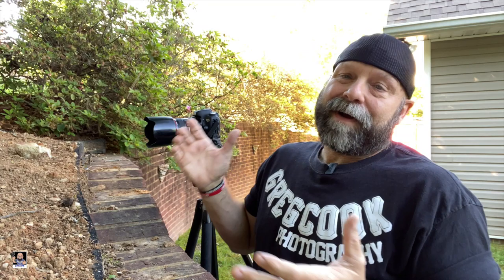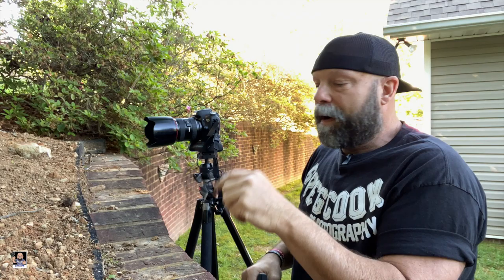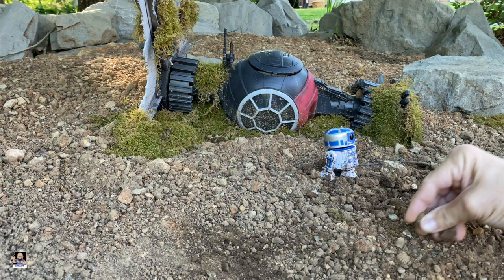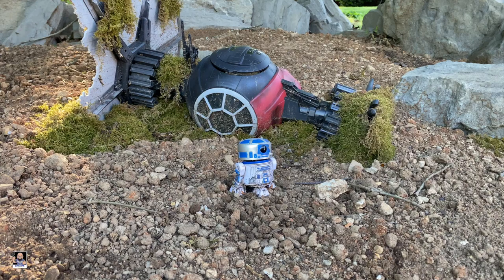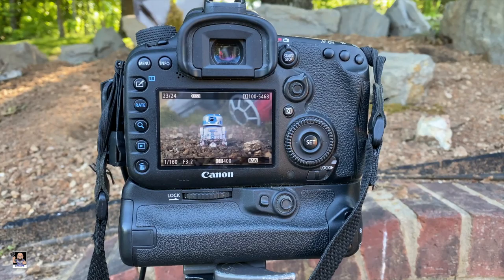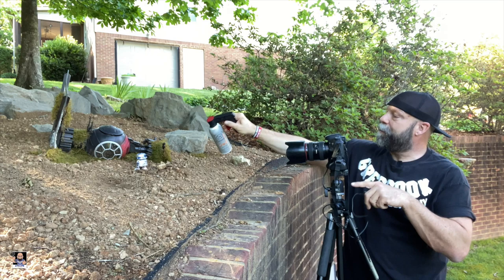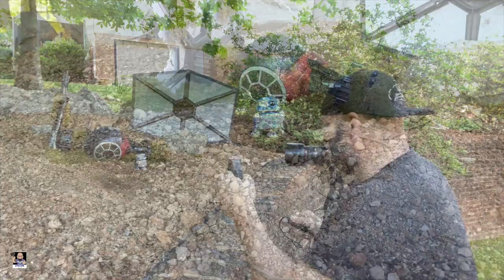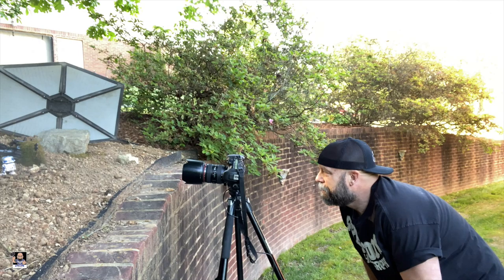Toy Photography | R2 D2 Funko Pop and Atmosphere Aerosol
Welcome back to another toy photography video. Today let's take the target exclusive R2-D2 funko pop and some Atmosphere Aerosol and see what I can come up with.

Send Mail To:
Greg Cook